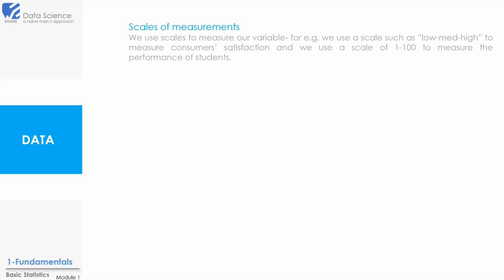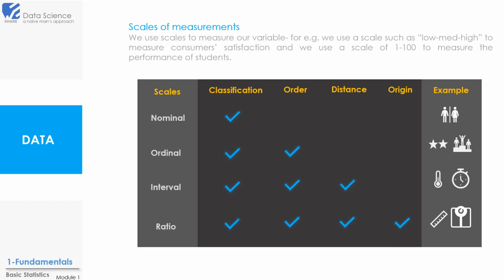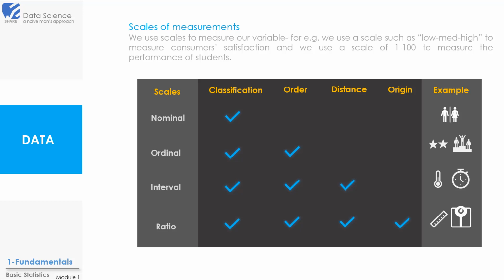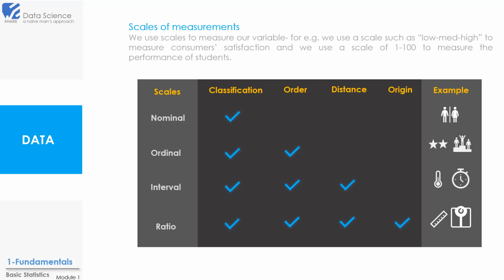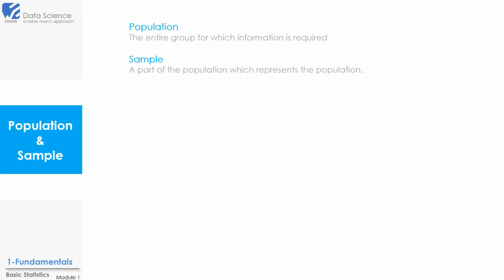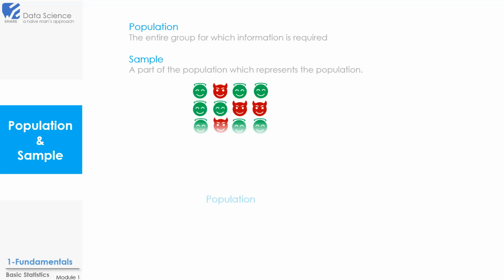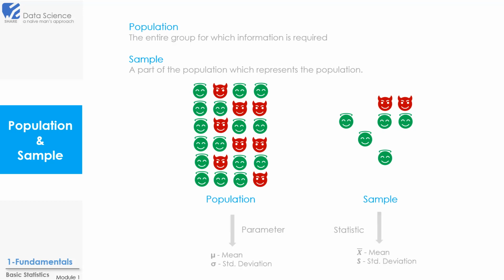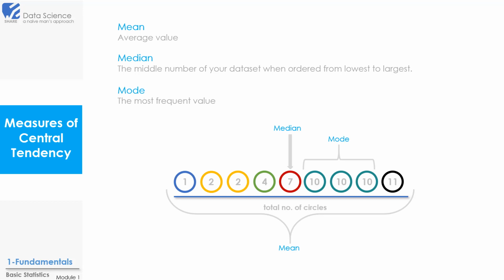Shorts #5- Statistics 101 (Part a) | DataScience with R Full Course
Short#5 Statistics 101 (Part a) | DataScience with R Full Course

Topics covered:
1- Scales of measurement
2- Population & Sample
3- Mean, median, mode

Short Video explaining basics of Statistics from Data Science with R Full Course.

You can access full course in the "Data Science Full Course" playlist, link given below. I will be uploading all the videos in it.